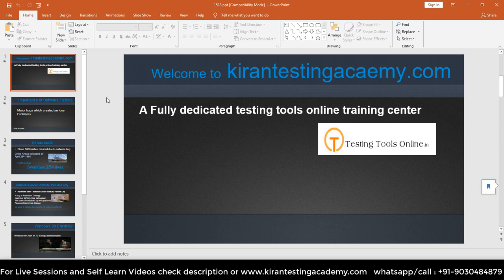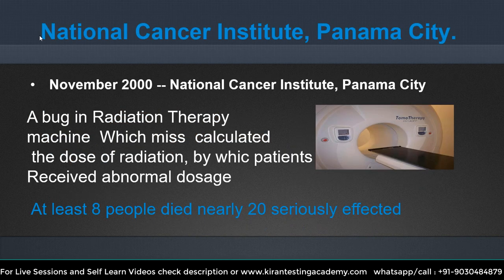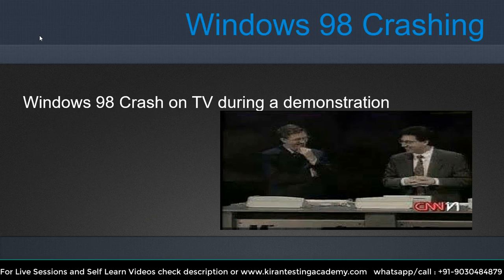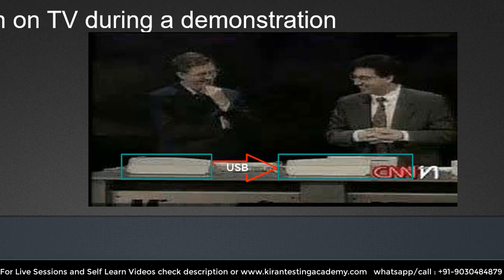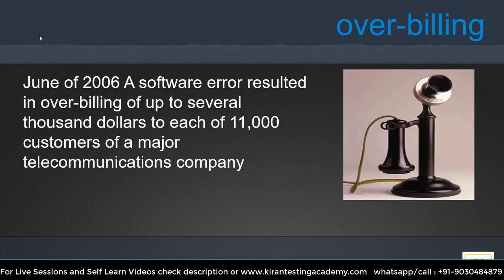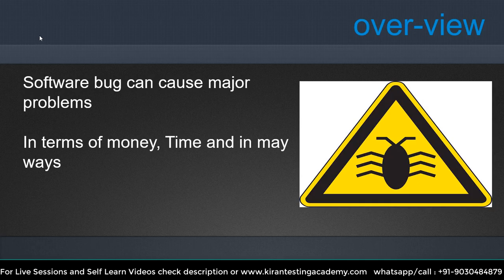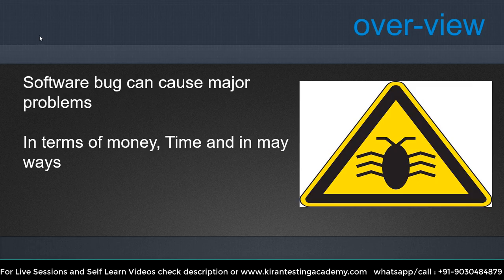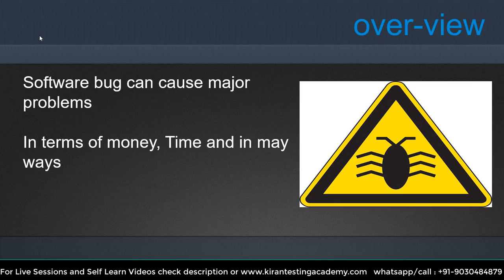Importance Of Software Testing - Manual Testing Class 1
For Live Instructor-led Manual + Selenium (Advance Qa Program)

In this video, I have explained the importance of software testing and software tester